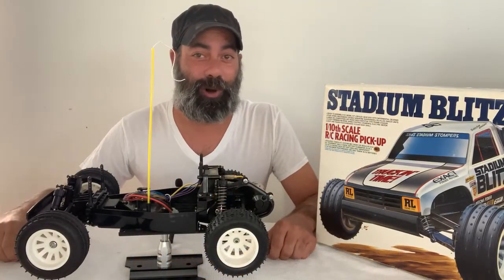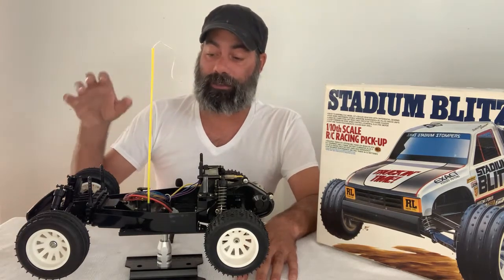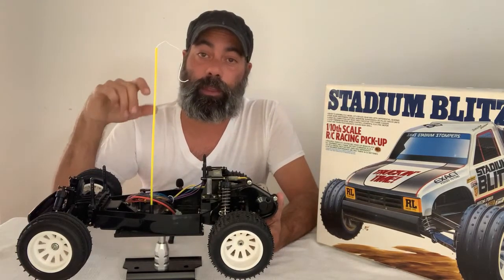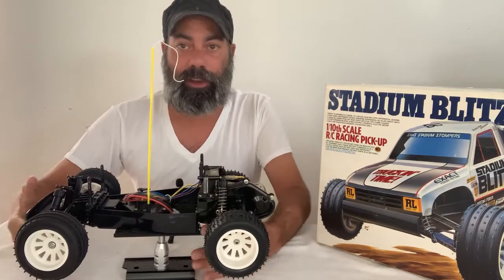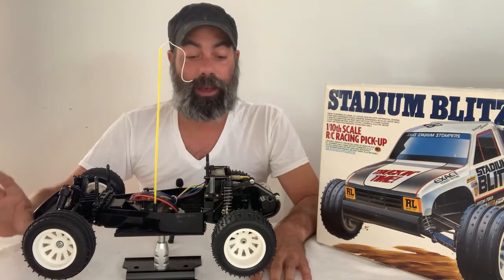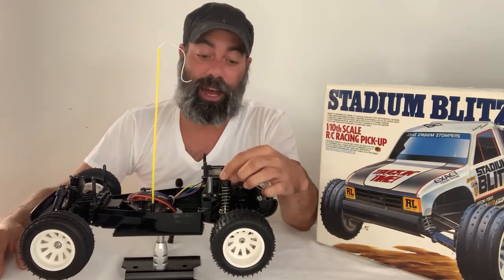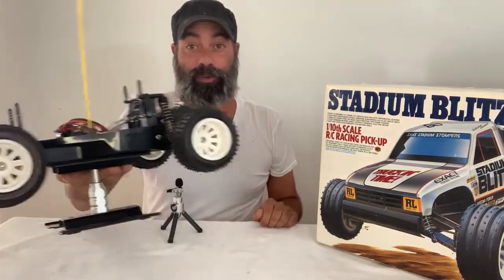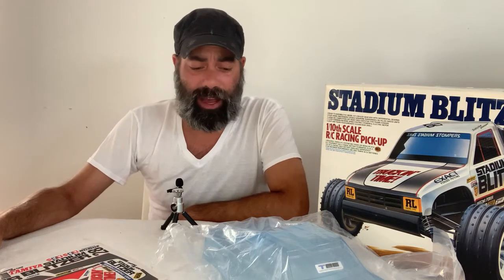Stadium Blitzer vid 2